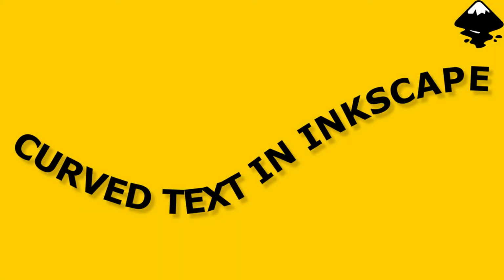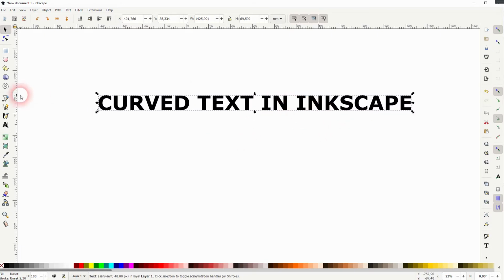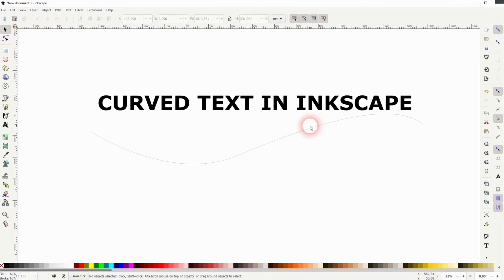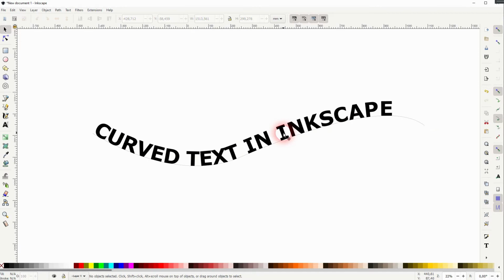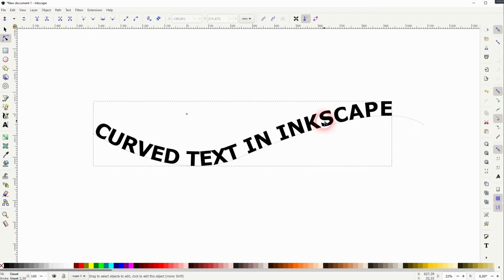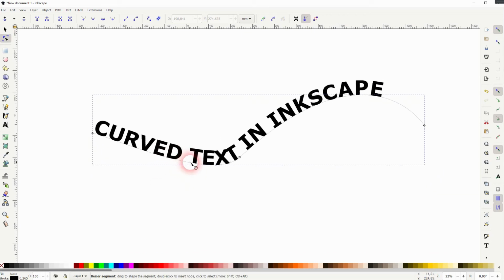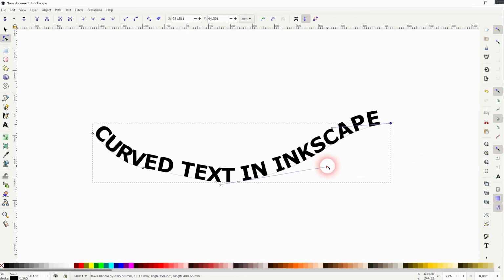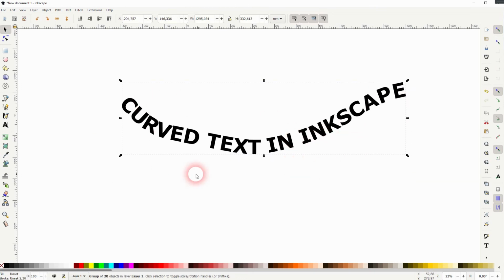How to create curved text in Inkscape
In this tutorial I'll show you to create Curved Text in Inkscape.